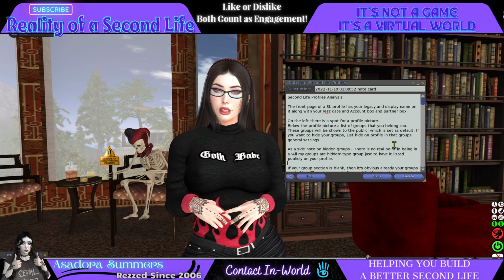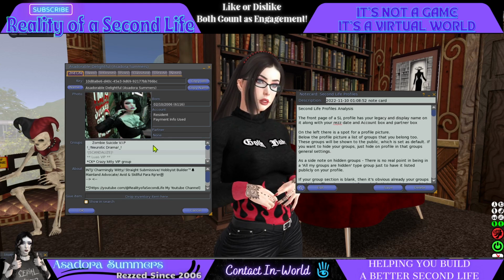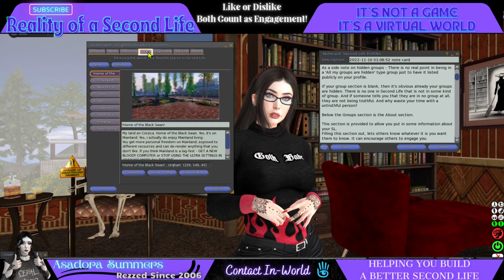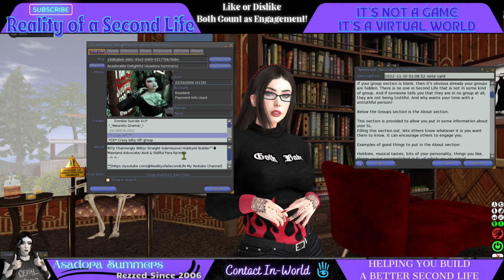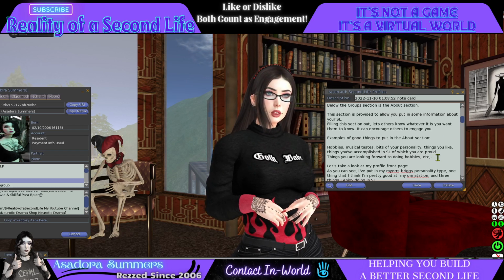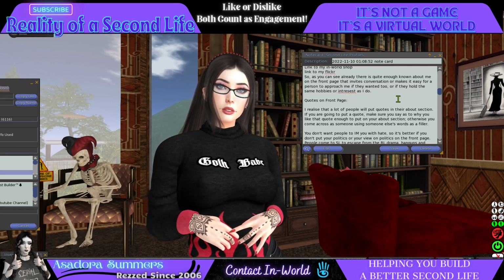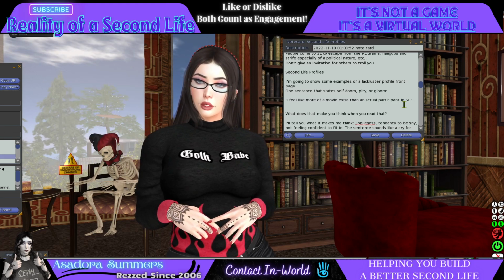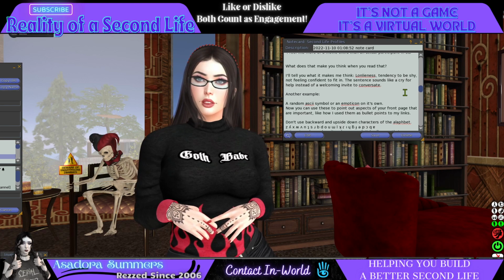Your Profile Matters in Second Life - Front Page Analysis 2022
In this video, I explain in depth each part of the front page of a second life profile. Being more precise with your wording, without saying too much or too little can inspire others to engage with you in-world. The front page of a SL profile is the first and quickest way to get an impression of someone. I show you the do's and don'ts - especially those little annoying things that slashes a high percentage of people that ends up no bothering to IM you.

I'm on Guilded:
Be one of the unbreaded and join me on Rumble!
Keep being unbreaded with me on Locals!
It's all happening here:

It's Free!🆓
I don't recommend using the Linden Labs release client. The UI is not friendly.

This video is for educational, artistic and information purposes.
No ill-will is intended or encouraged.

Rez date in-world: 2/10/2006
My marketplace listing on the MP: